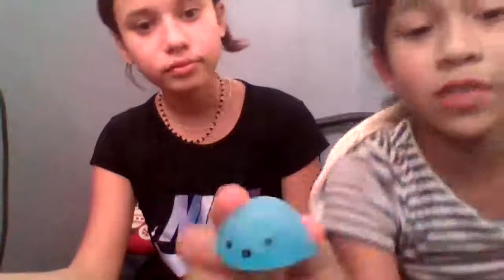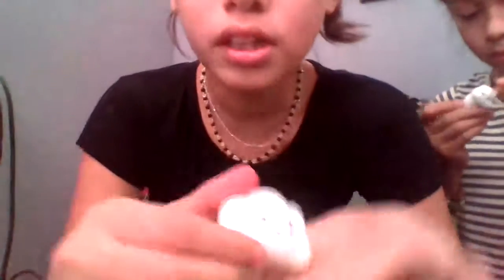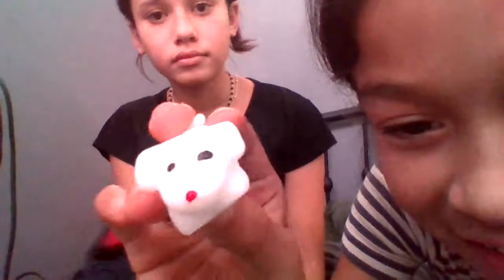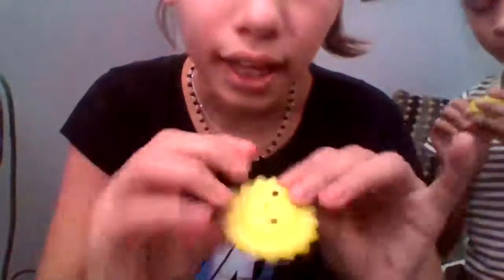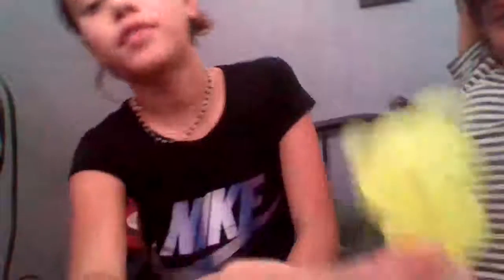revealing munchies for the first time *fun* | Elizabeth gallardo"s Life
thx so much for the support and love